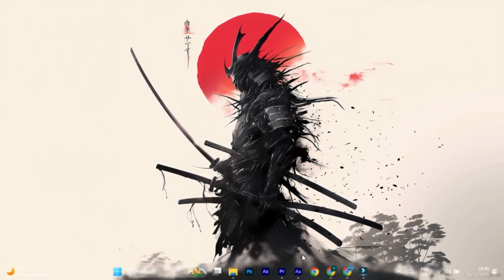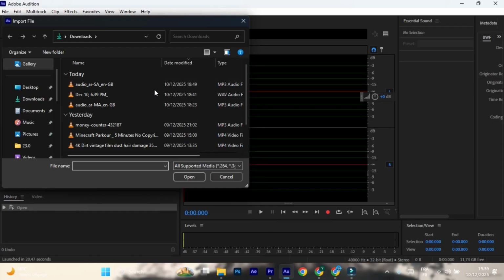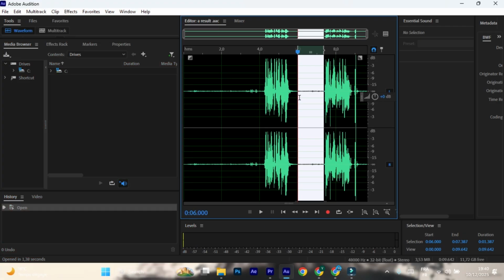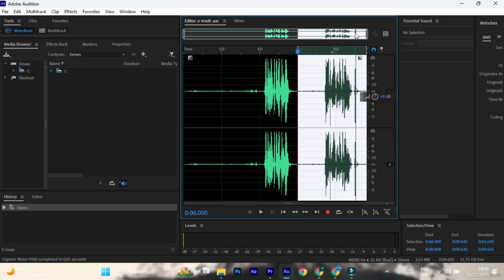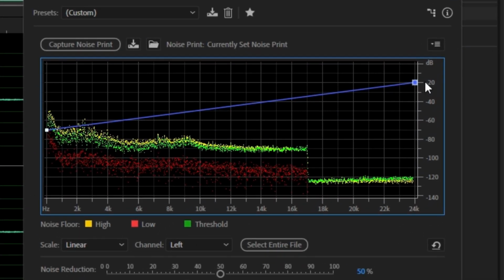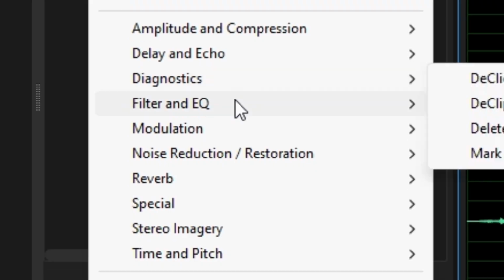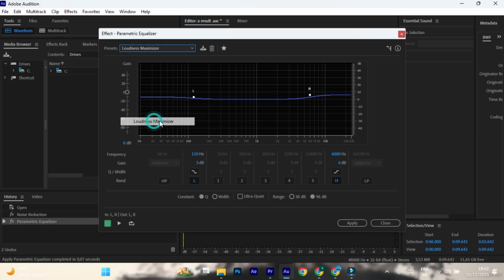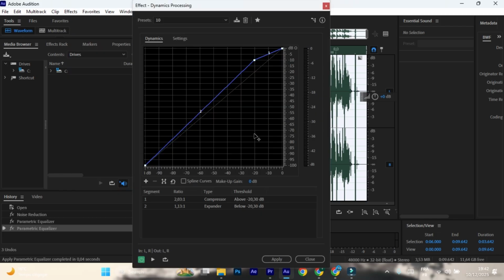How to Edit Audio Like a Pro in Adobe Audition | Full Beginner Guide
In this video, you’ll discover how to clean noise, improve voice quality, and make your sound clearer and more professional.

Whether you’re a YouTuber, podcaster, or content creator, this guide will help you level up your audio editing skills.